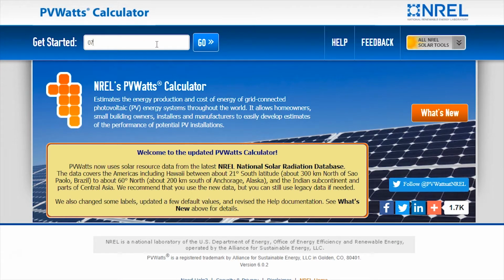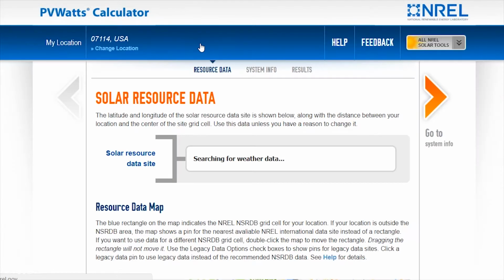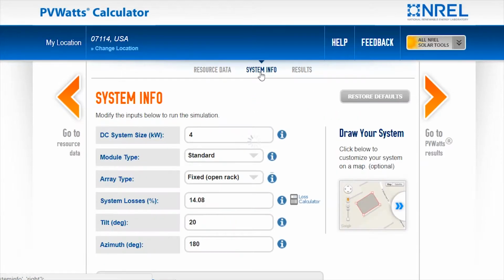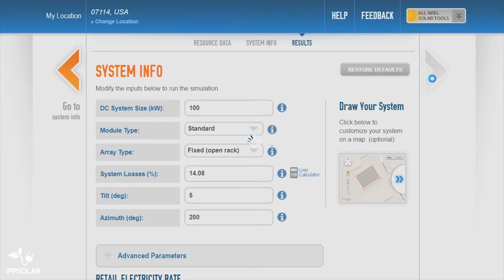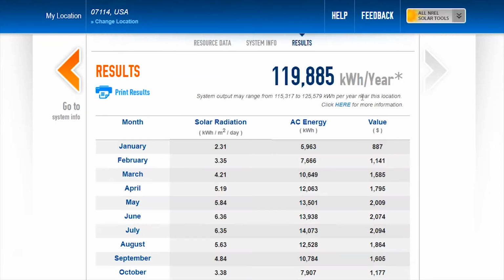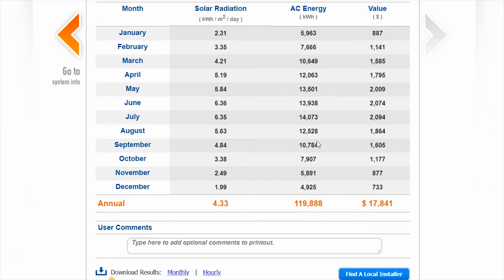How to measure system performance?